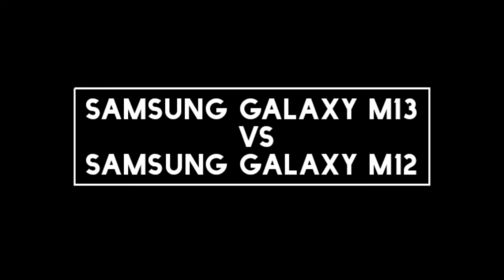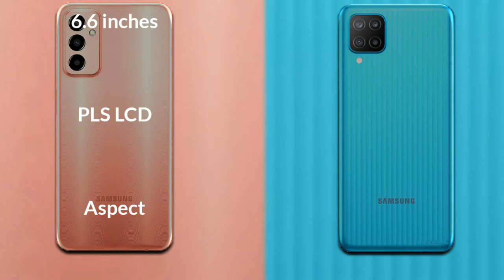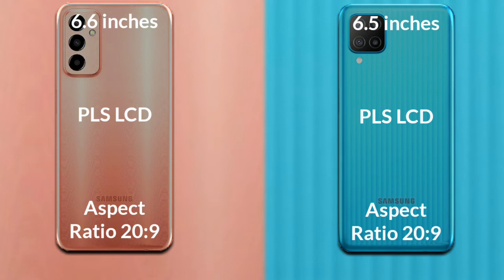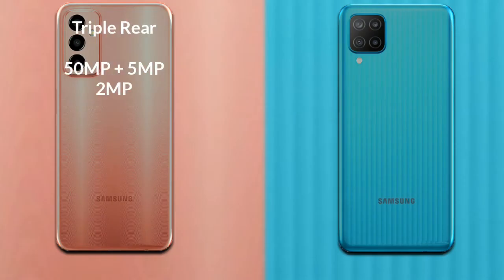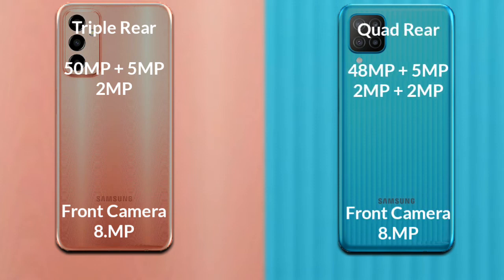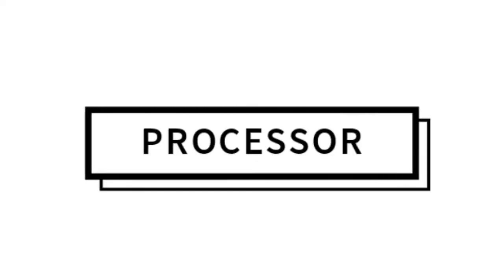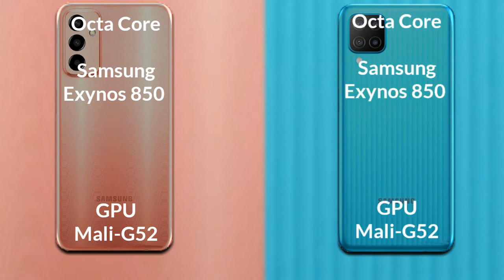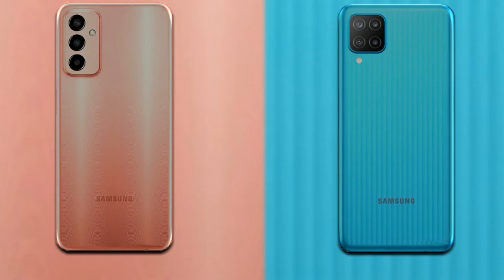Samsung Galaxy M13 vs Samsung Galaxy M12 Full Different Comparison